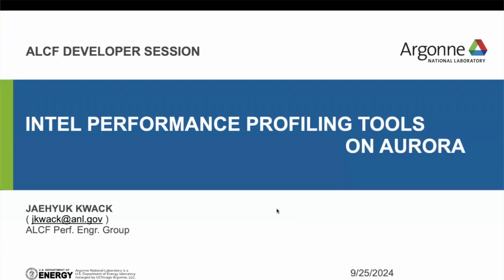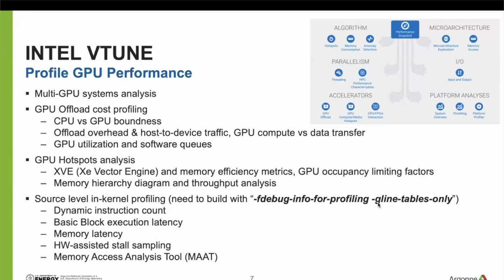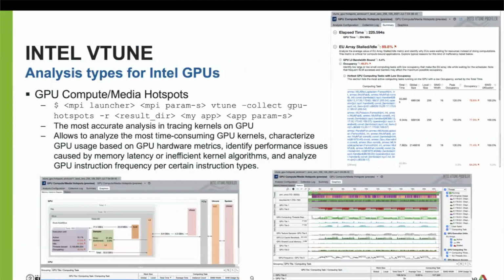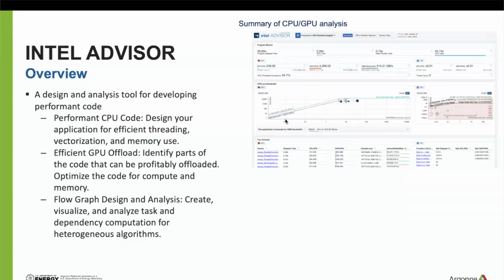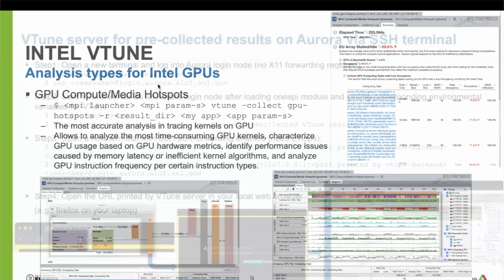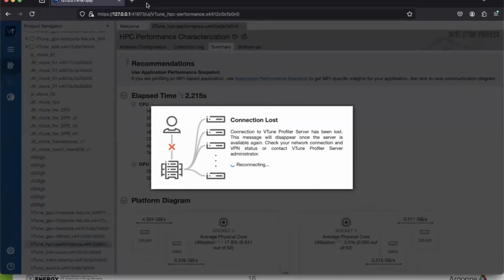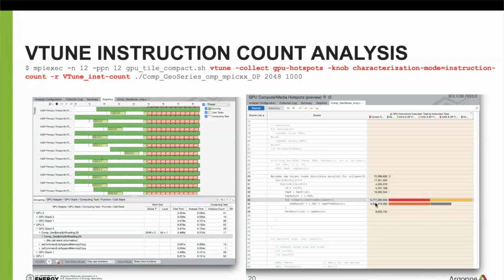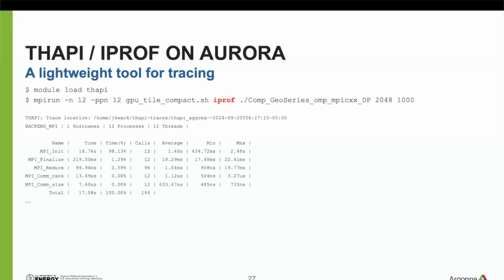Intel Performance Profiling Tools on Aurora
Watch this webinar that covers Intel’s performance profiling tools for Aurora. In this session, ALCF’s JaeHyuk Kwack will provide an overview of the tools and instructions on how to use them to maximize throughput with applications on Aurora.